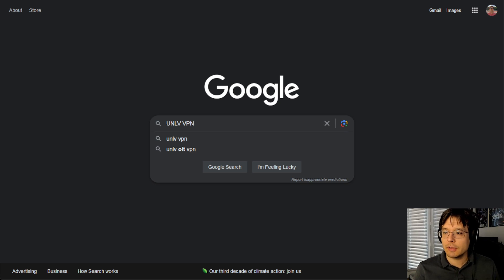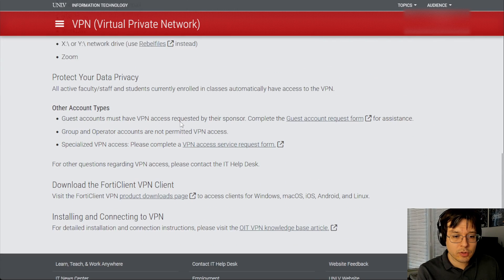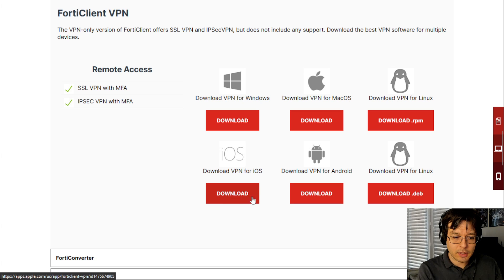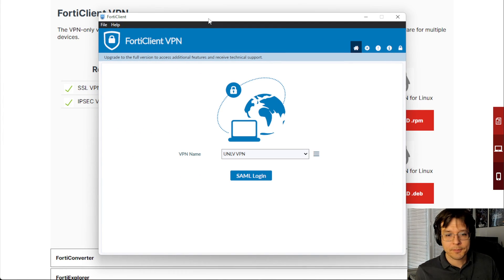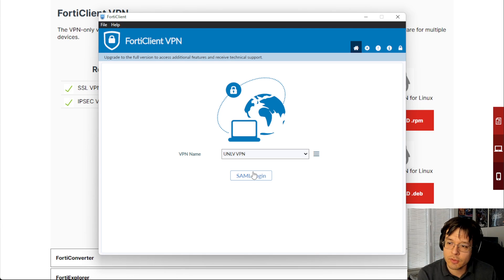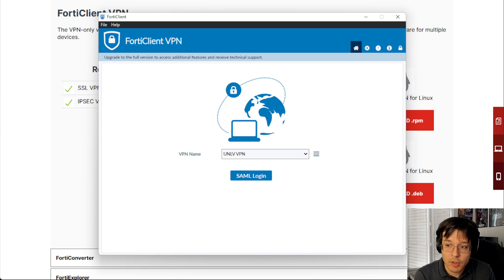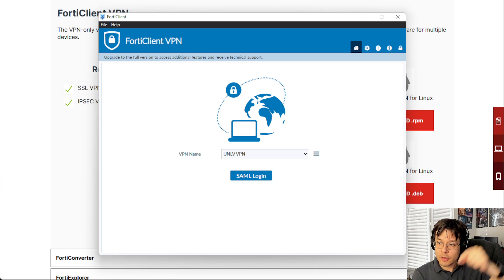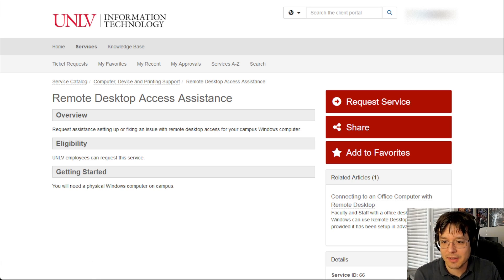Tutorial: How to connect to UNLV VPN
In this video I show you how to find, download, and setup/login to the FortiClient UNLV VPN!